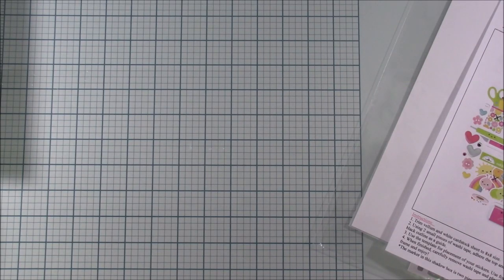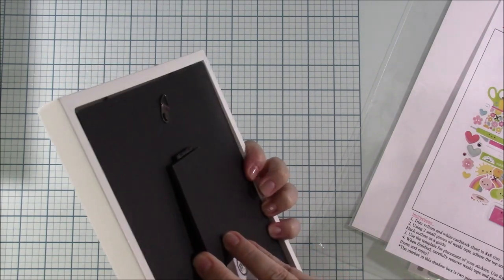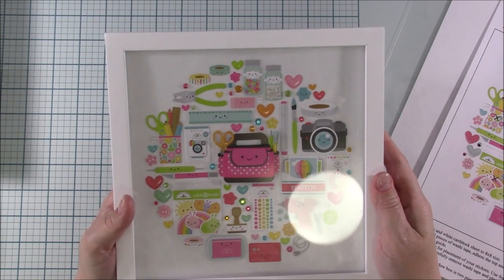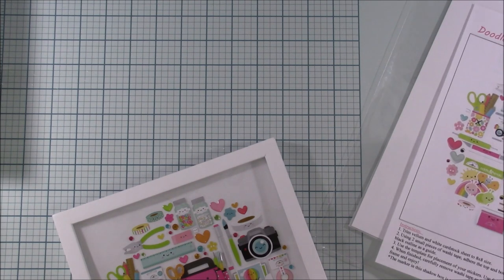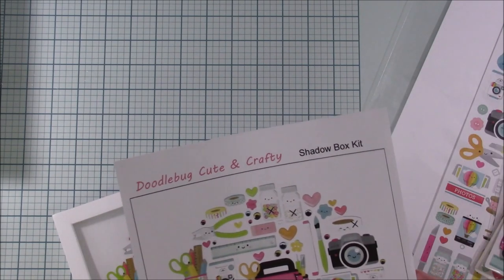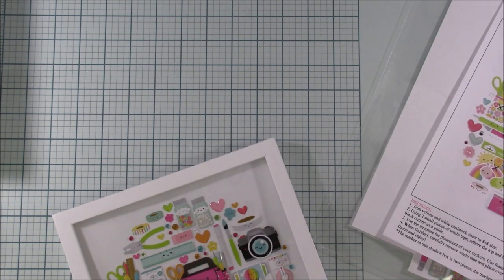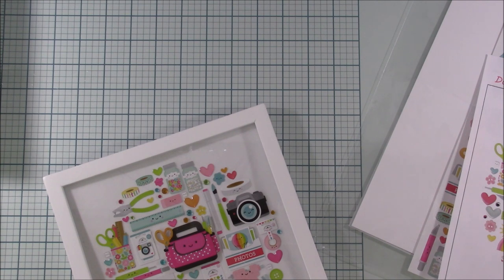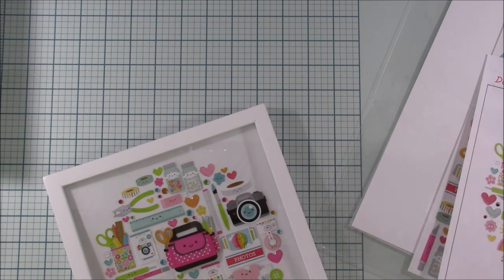Doodlebug Cute n Crafty Shadowbox kit Order info!